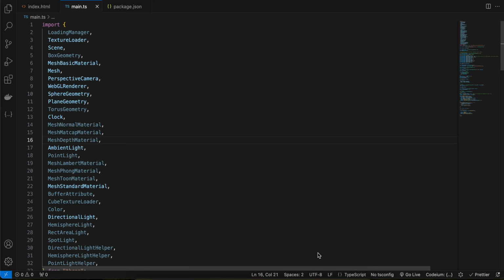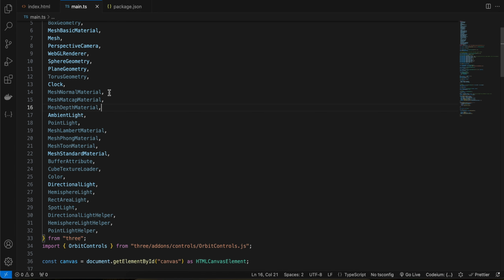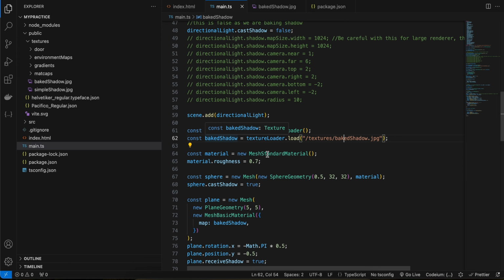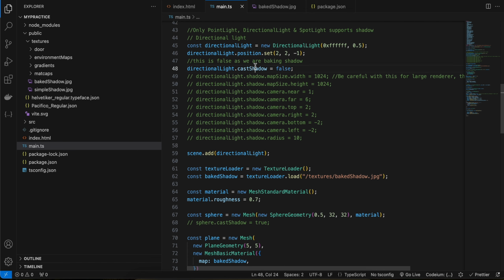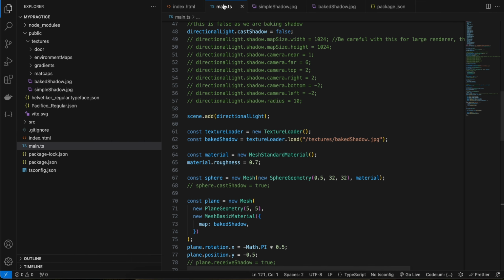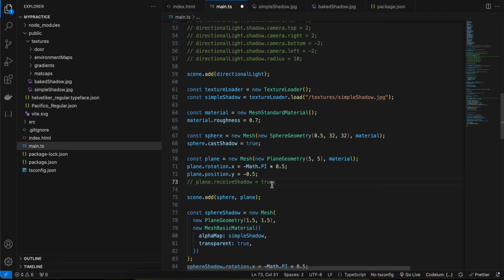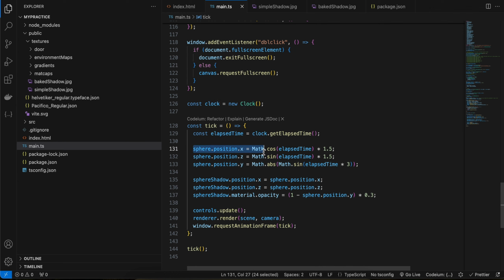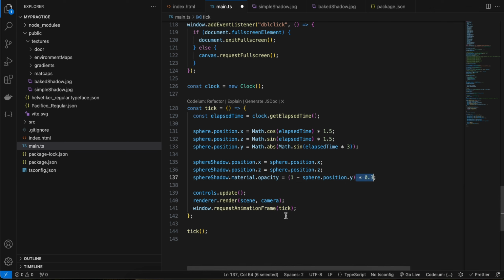How to Bake Shadows in ThreeJS